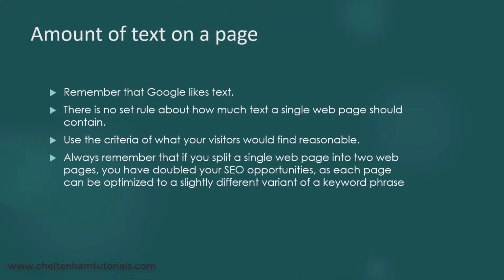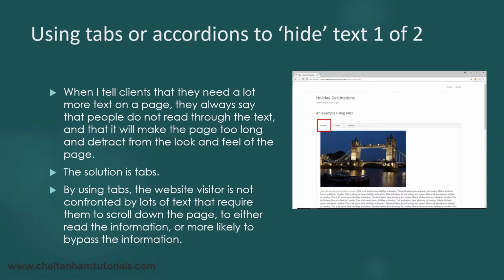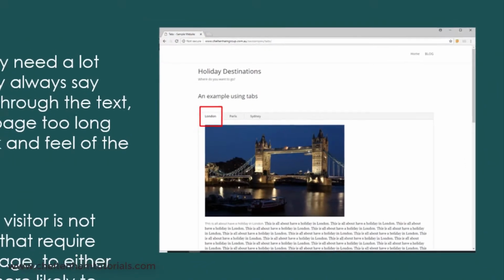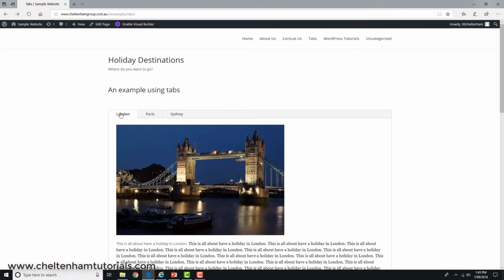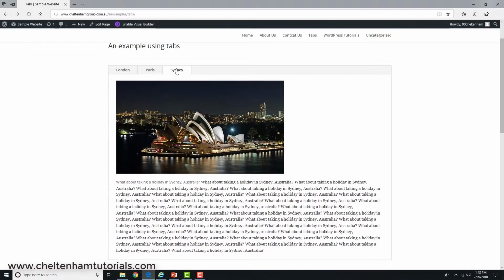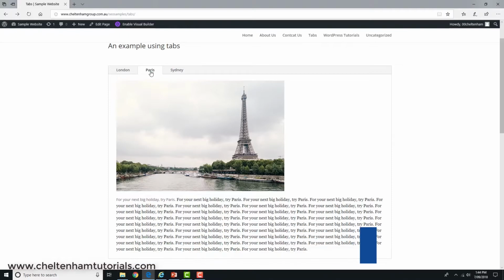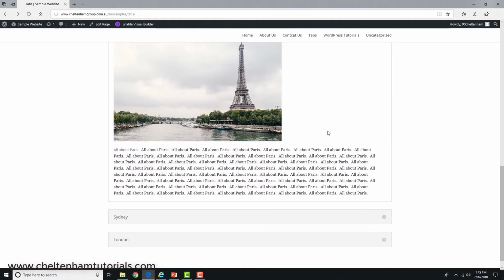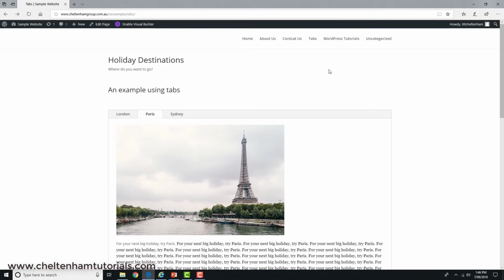#024 SEO Tutorial For Beginners - The more text, the better, website Tabs & SEO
SEO Tutorials - The more text, the better and Tabs